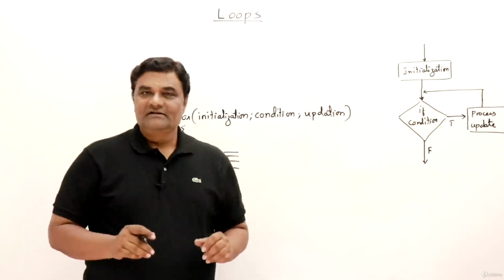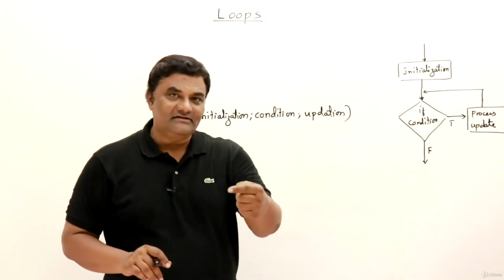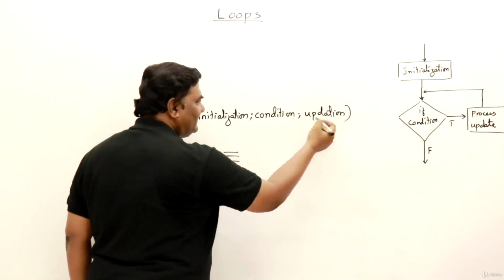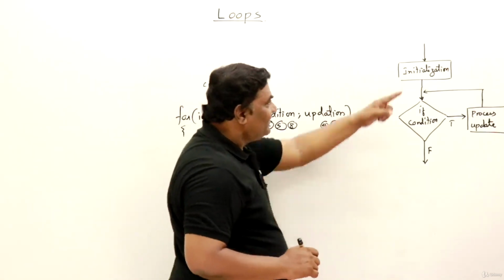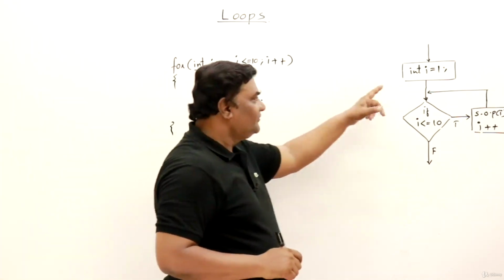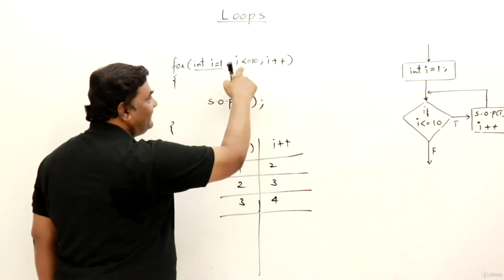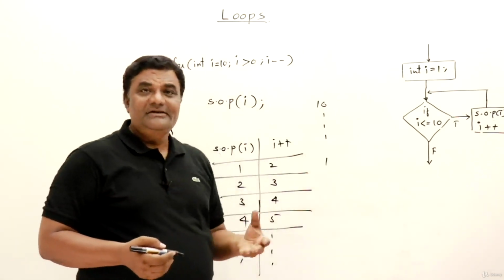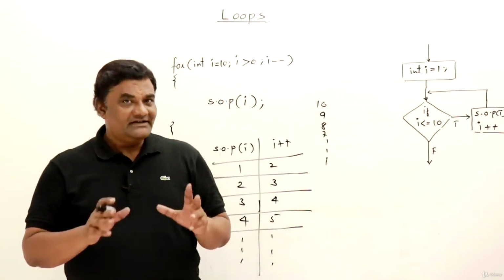703 for Loop